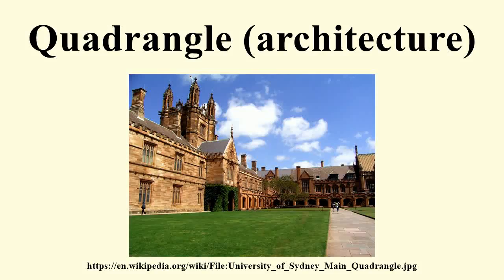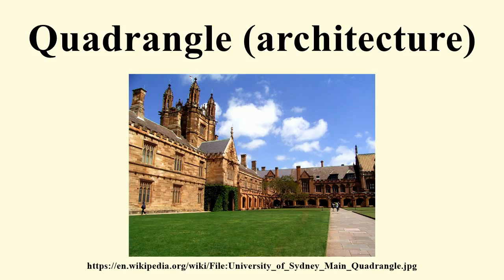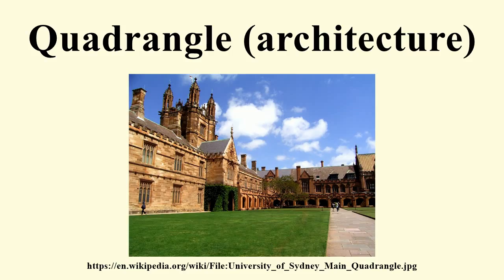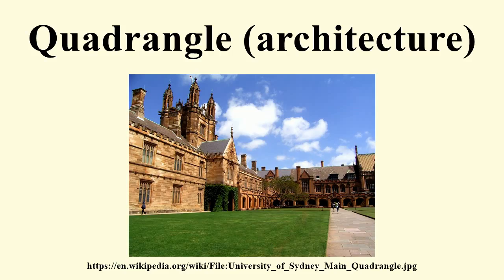Quadrangle (architecture)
Image-Copyright-Info
Image-Copyright-Info